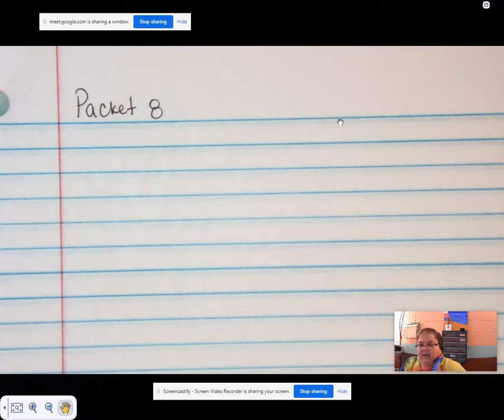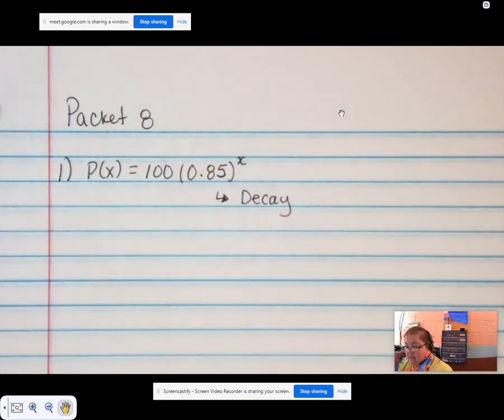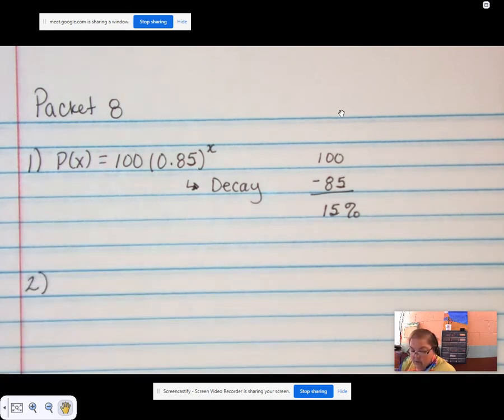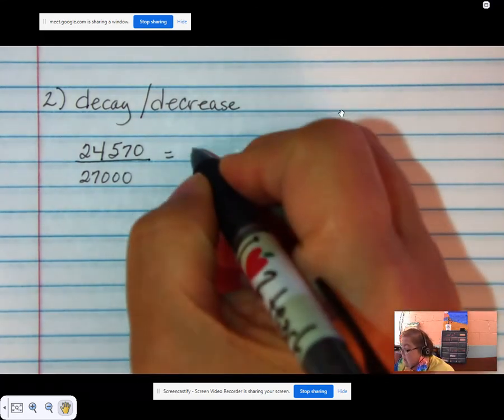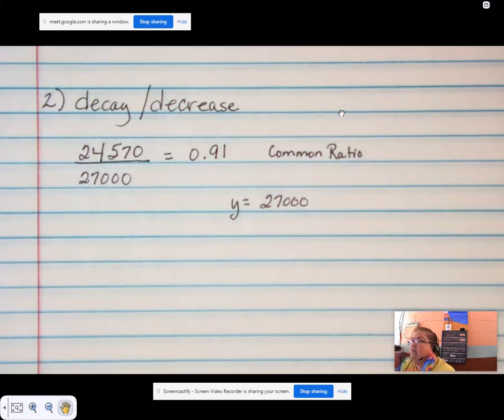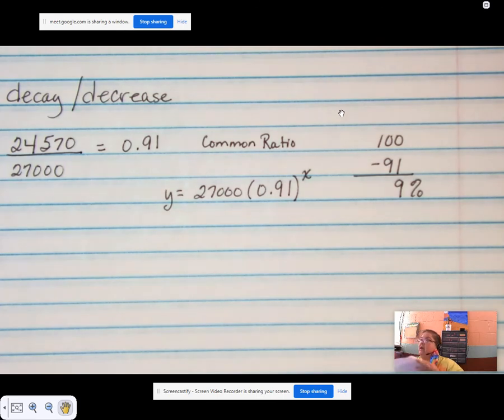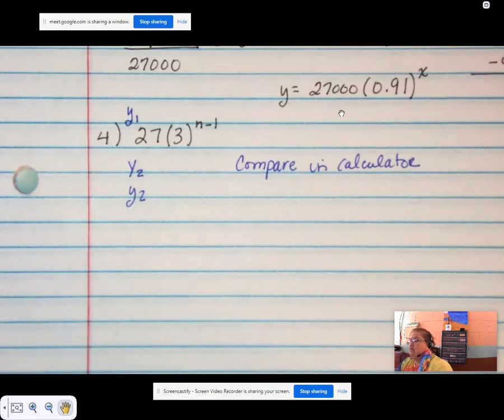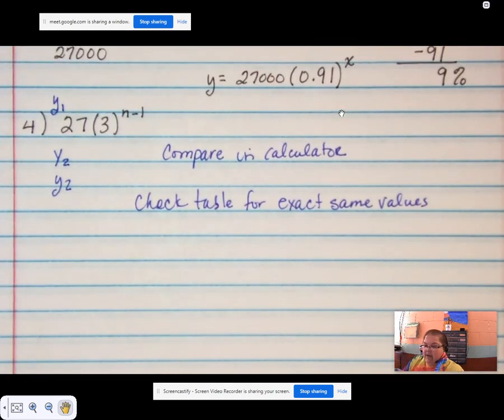TNReady Review Packet 8